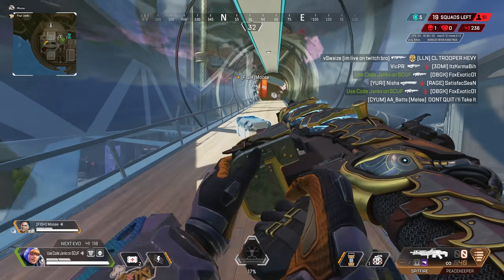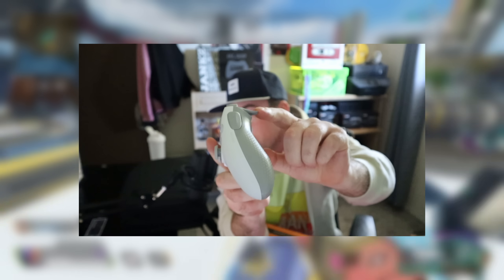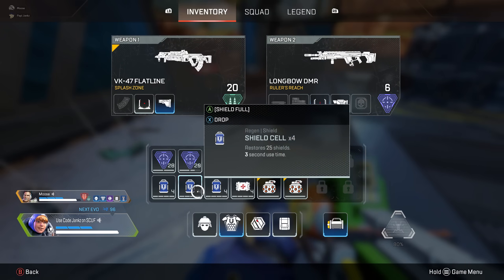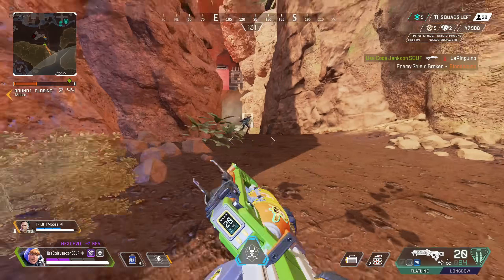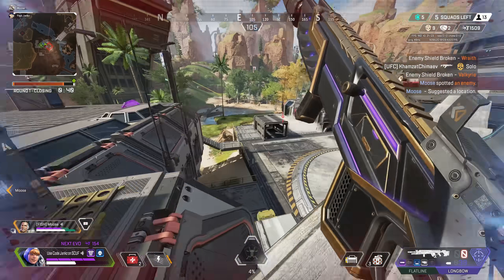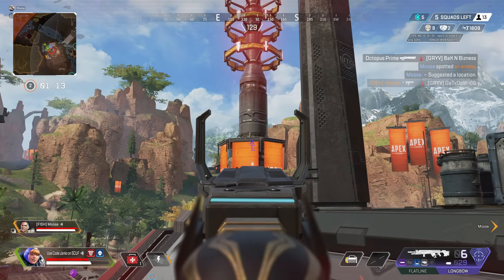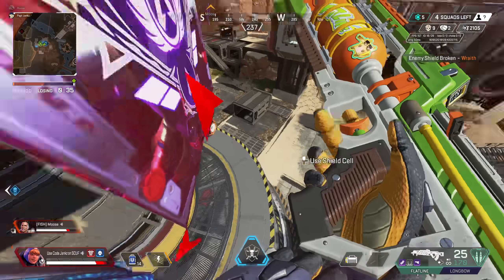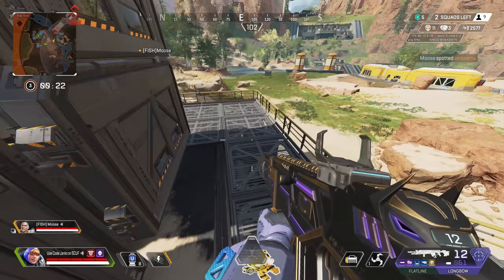this is why you NEVER underestimate a Wattson..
Check out the Envision here!

0:00 haha get fenced
0:38 Check out the *New Envision Controller!
2:44 this is why you NEVER underestimate a Wattson..